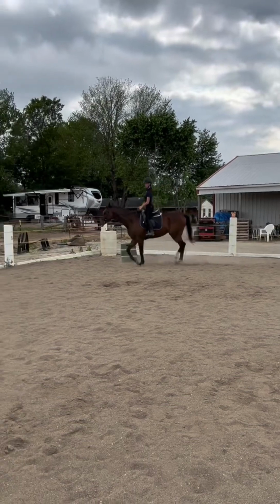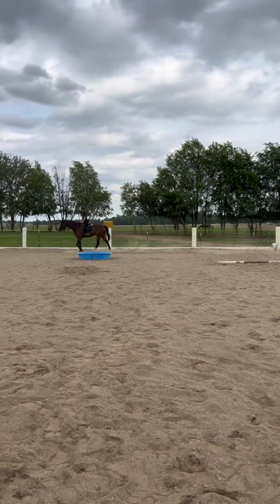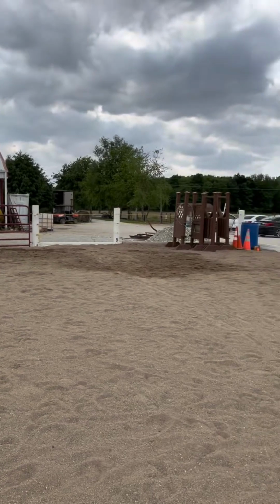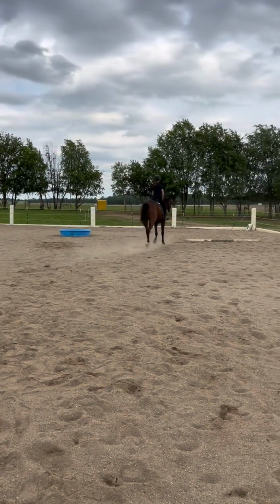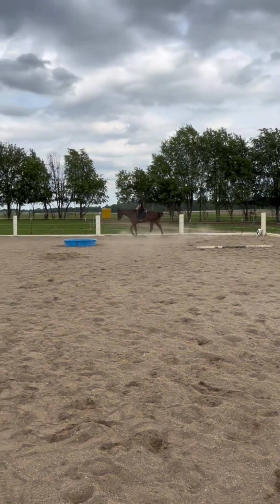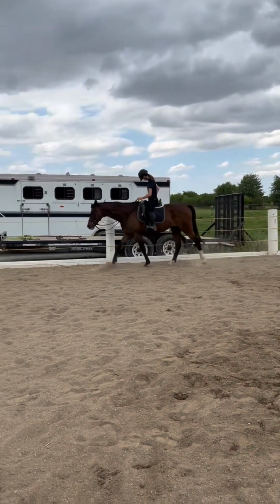Raws for Edit comp :)